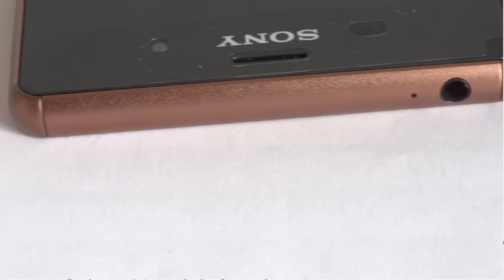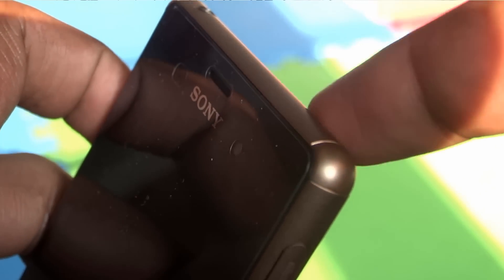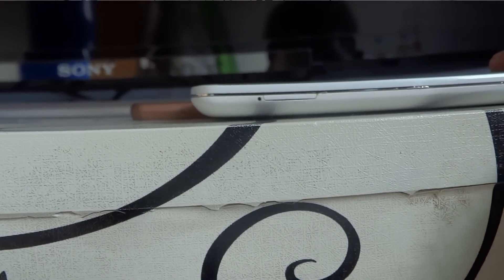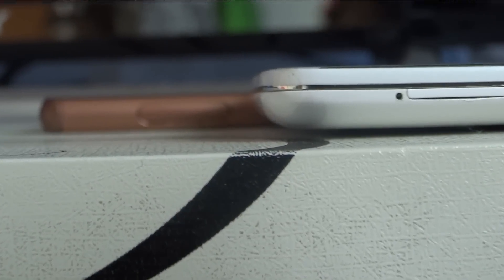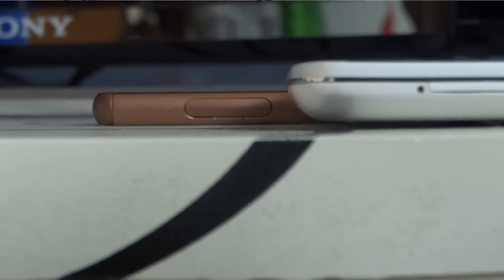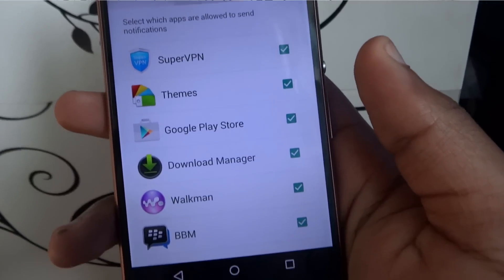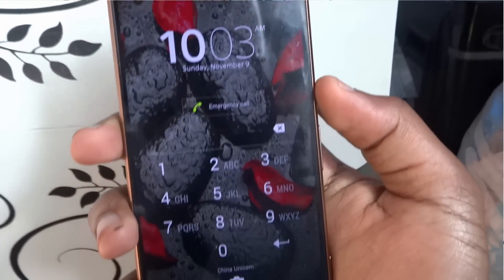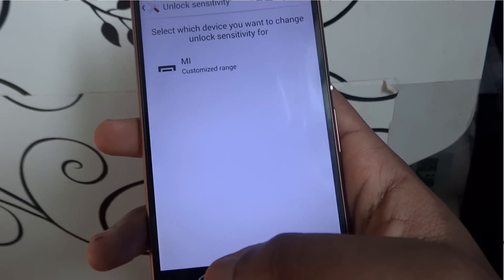Sony Xperia Z3 Review-My Experience and Thoughts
The Sony Xperia Z3 is my actual daily driver so find out what I think about using it.